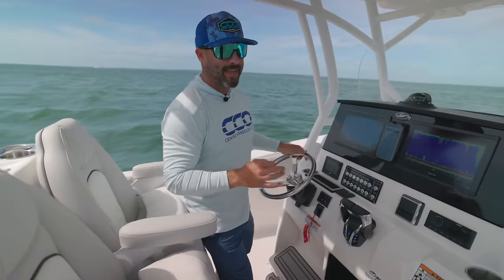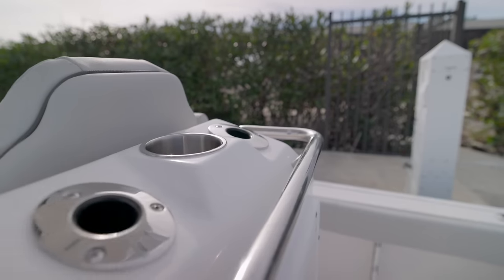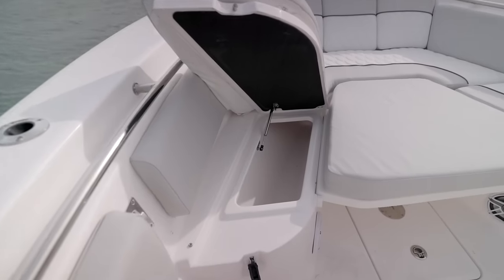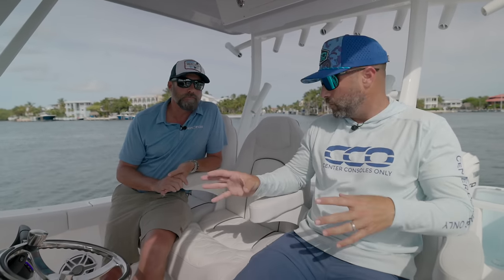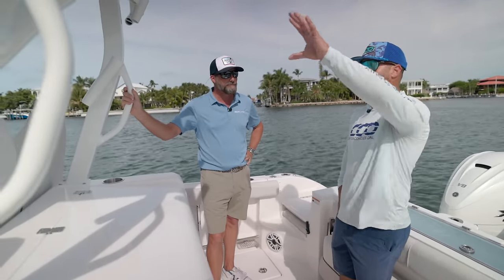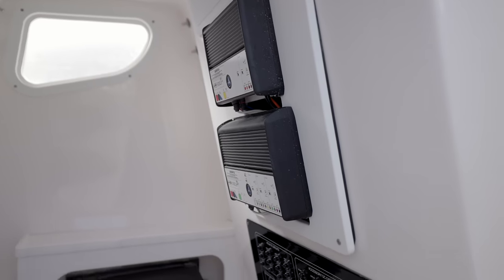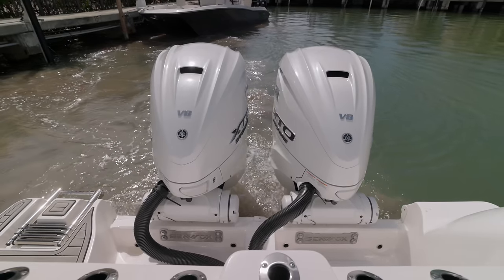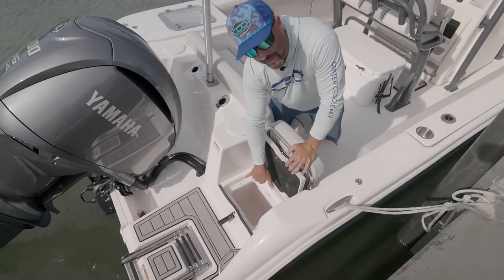The NEW look of Sea Fox Boatworks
We had a chance to jump on 3 different models from sea fox boats. We were able to check out their 248, 288C and their 328C. Let us know down in the comments what you think of the updates and what they have coming!

Chapters:
00:00 Intro
00:54 288C
07:55 Seafox Owner
13:13 328C
21:05 248

Visit OpenFisherman.com for all your boat outfitting and fishing needs!